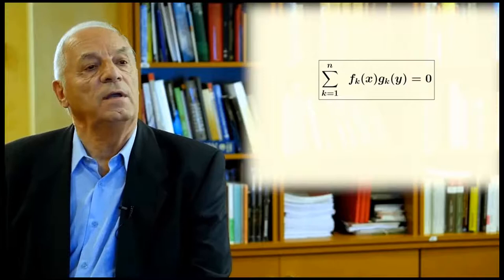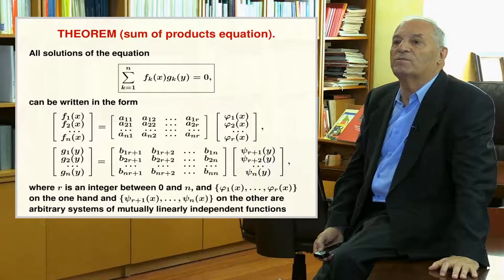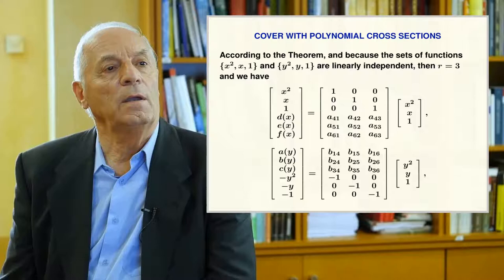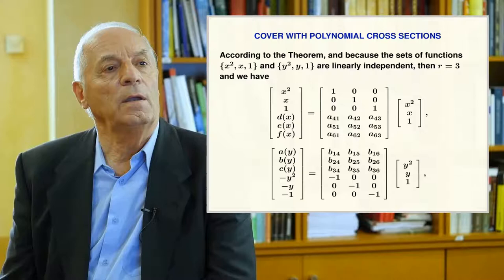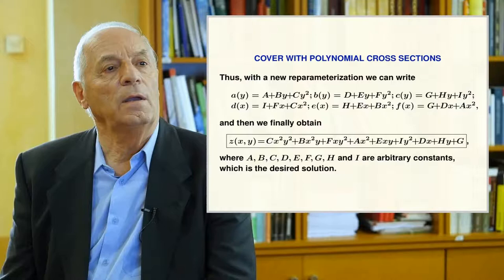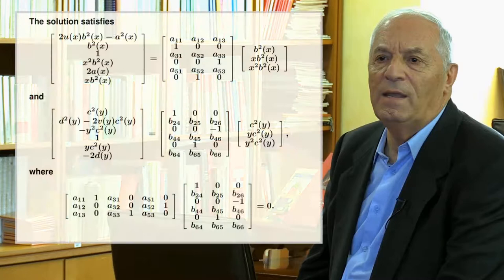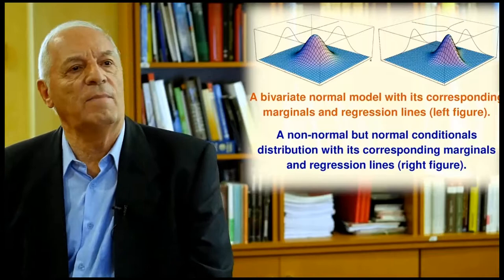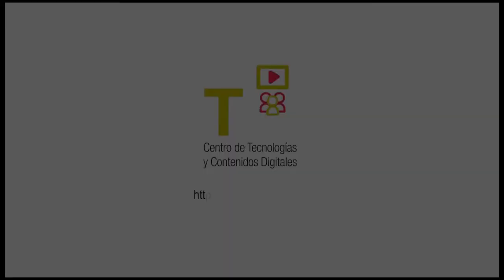FunctionalEquationsSumofProducts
In this lesson we deal with a special functional equation that allow us to build some interesting models.   In particular, we present the problem of designing a cover of a sports building and the most general bivariate distribution with normal conditionals, that is an important problem.